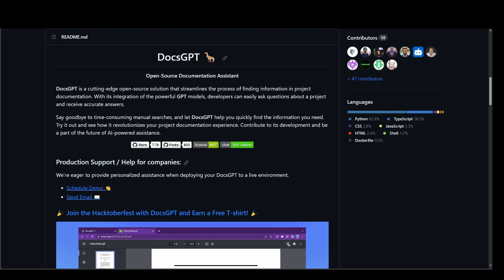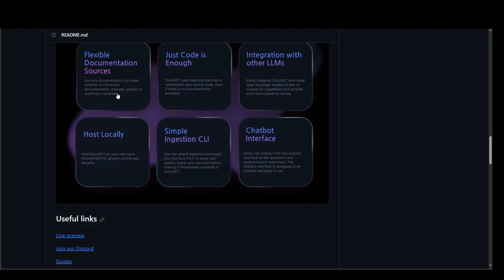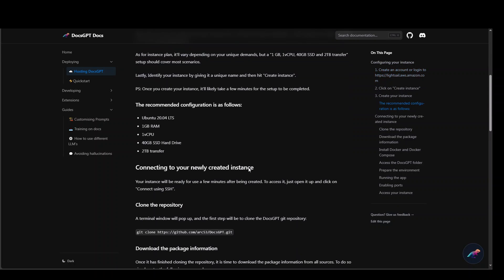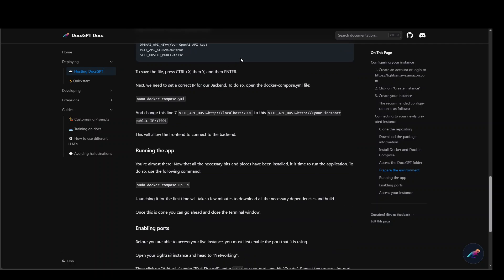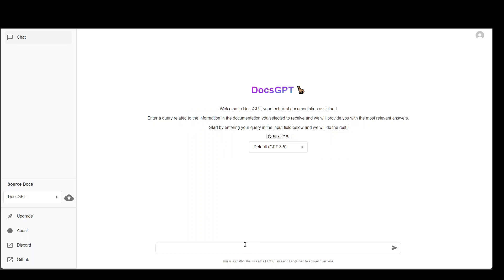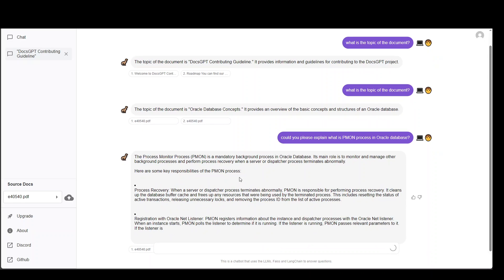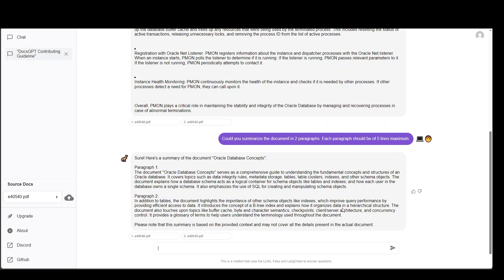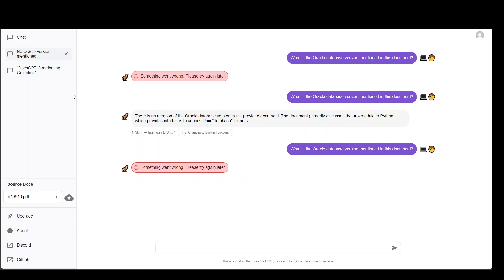DocsGPT - AI Documentation Assistant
This video shows how to install DocsGPT locally. DocsGPT is an open-source solution that streamlines the process of finding information in project documentation.